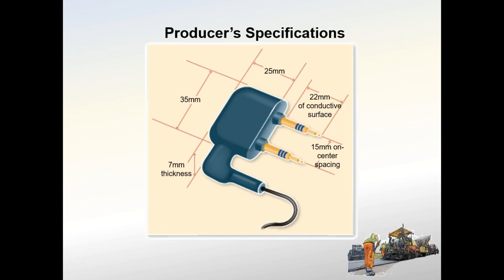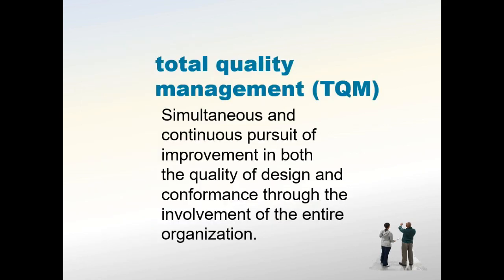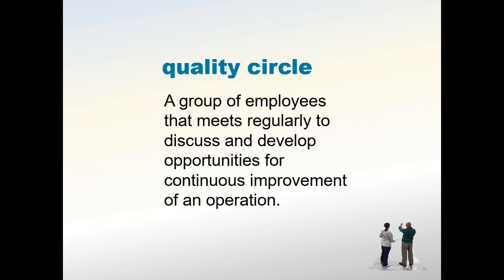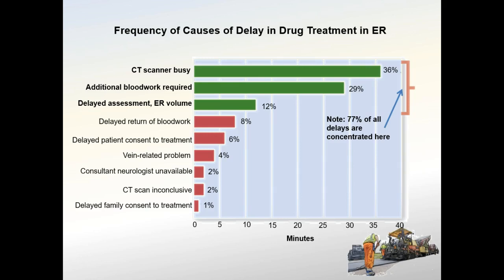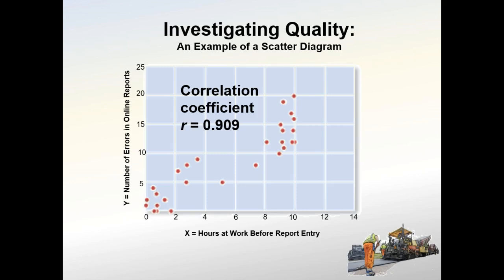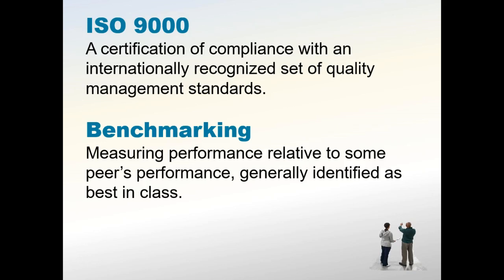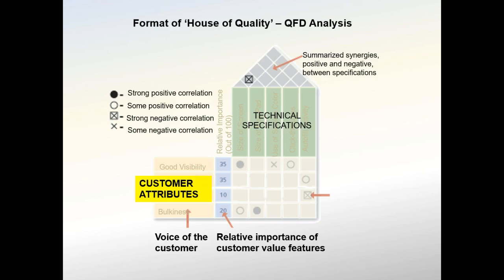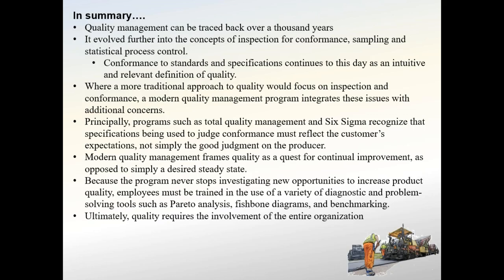MGMT 3120 Chapter 3 Lecture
Based on the reading assignment from the textbook Practical Operations Management, 2nd edition, Natalie Simpson & Philip Hancock